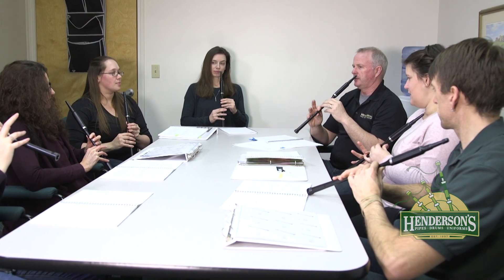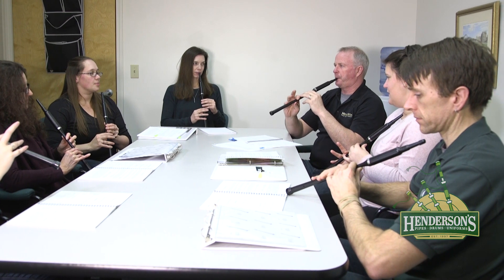Learning the Bagpipes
How to start playing the bagpipes. You'll start on a practice chanter to learn the bagpipes. It's easy to begin!